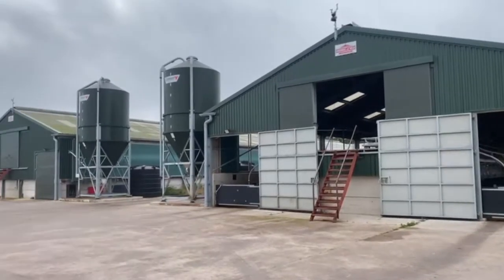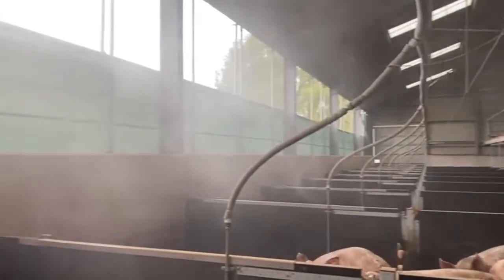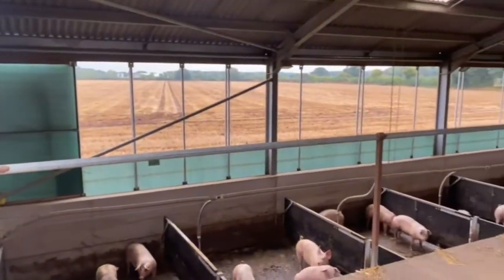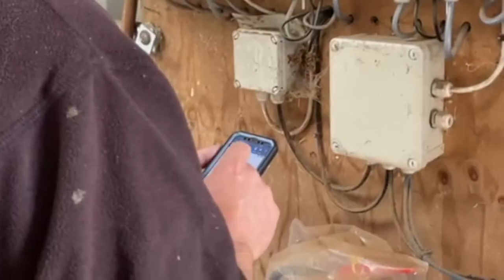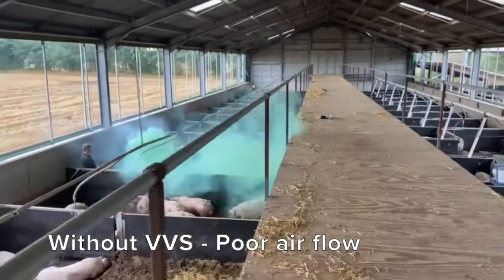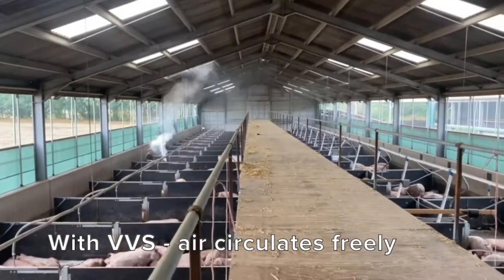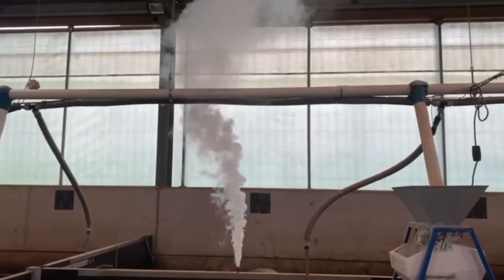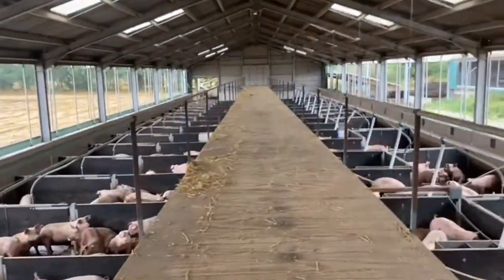Harper Adams Scholarship Student Vlog - 2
In this second instalment, Our placement Student Chloe Rodriguez tells us more about the research she is conducting at a pig unit in Gloucestershire.